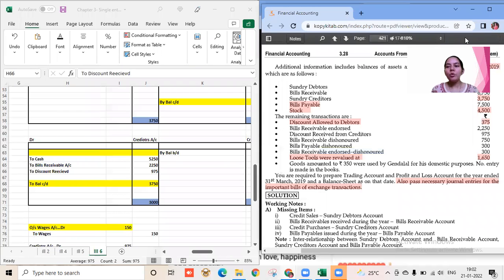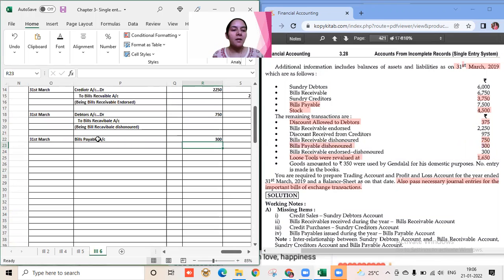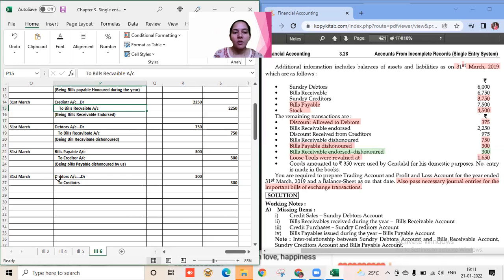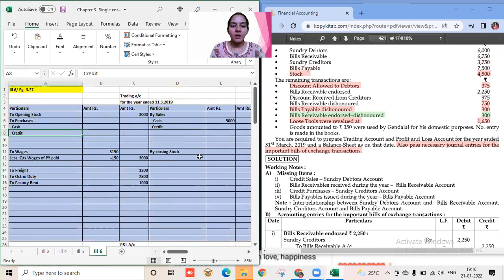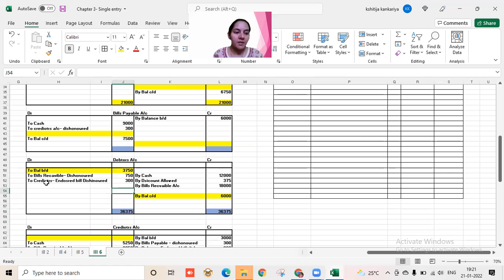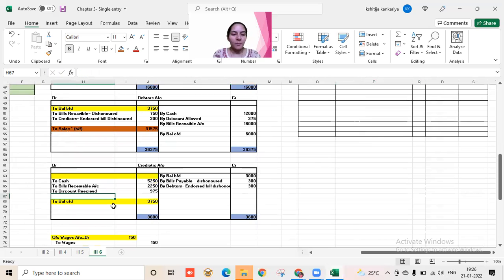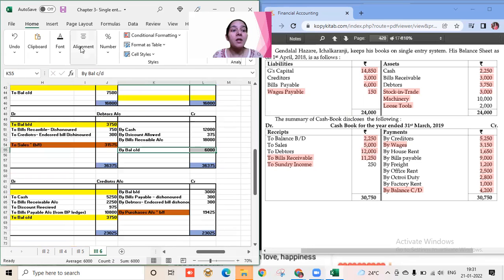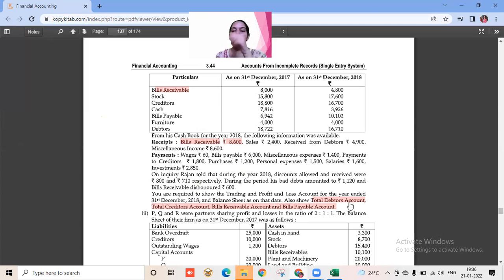FY Bcom- Sem1- Financial Accounting-Chapter 3- Single Entry ill 6-Part 2- Nirali Book